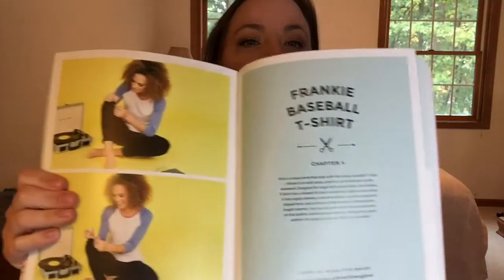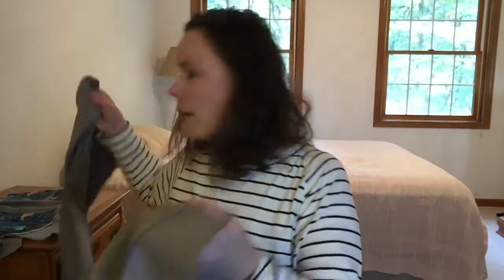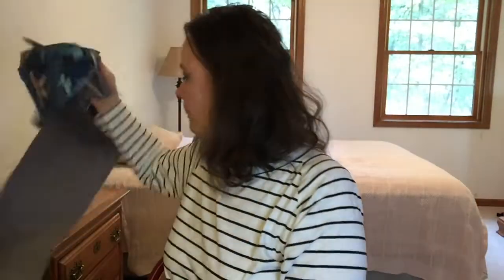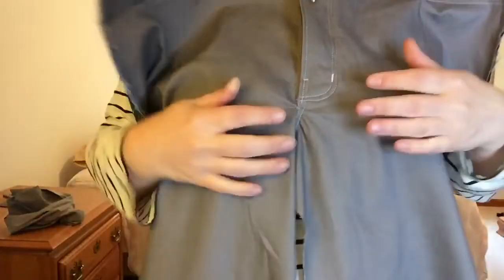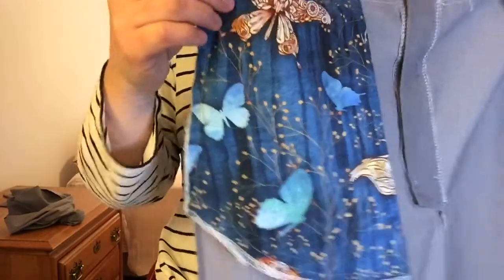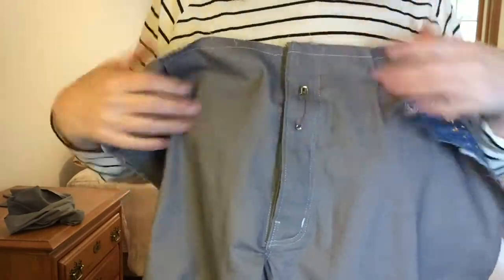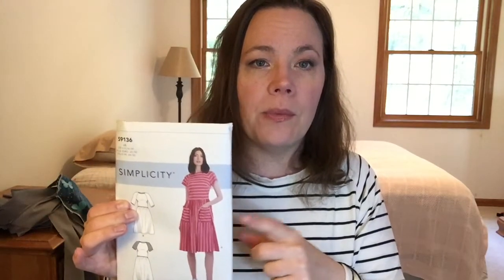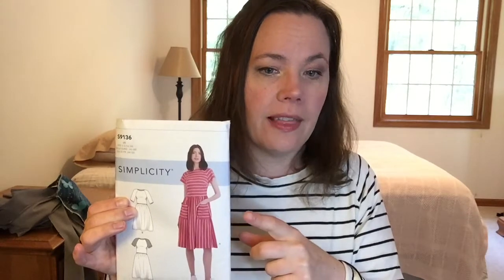fridaysews Frankie Baseball Tshirt, Megan Nielsen Dawn Jeans and Hart To Hart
measurements today:
High bust: 38
Full Bust: 39.5
Waist: 35
Hip: 43
Height: 5'3"
weight: 167 lbs

Mentioned today:
The Frankie Baseball Tshirt, Tilly and the Buttons Stretch! Book
Girl Charlee (see below)
@Beyondthepinkdoor (see below)
Megan Nielsen Dawn Jeans
Hart to Hart on Amazon Prime

FAVORITE ITEMS and FABRIC SHOPS:
My sewing planner/journal that I love from Amazon

This helps youtube know my video content is helpful.

Clicking on an affiliate link does not cost you anything additional, but in return I may be rewarded with a commission and that helps feed my fabric and pattern addiction to bring you more videos.
Want to save extra money with me? I use an app called Fetch.

This is the app I use to turn all my receipts into gift cards. It’s called Fetch. It’s free and super easy to use.

The views and opinions expressed in this video and description are those of my own and should not be considered professional, legal or medical advice.  Take everything I say with a grain of salt!
Thanks!